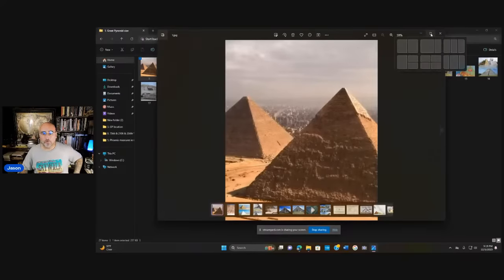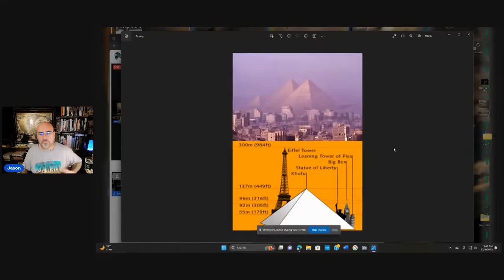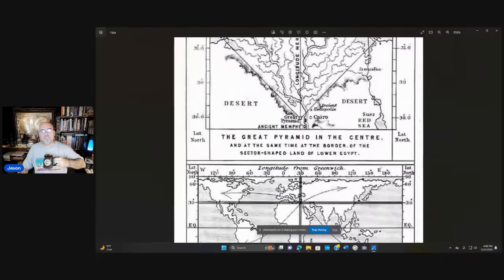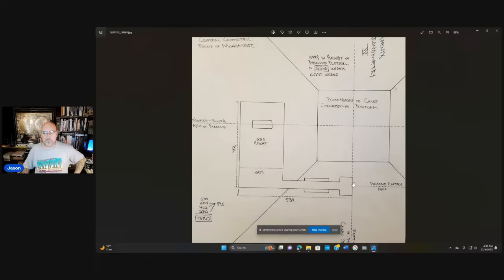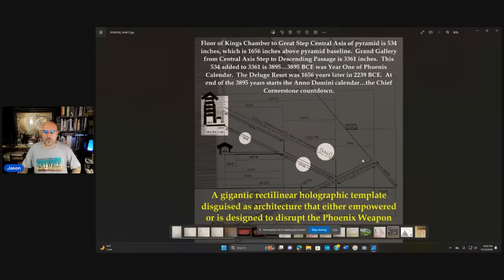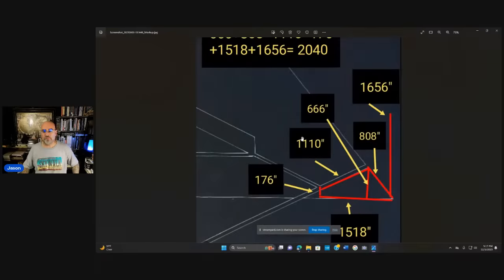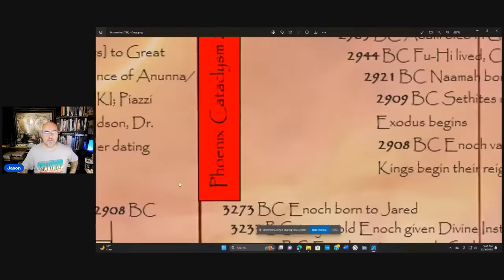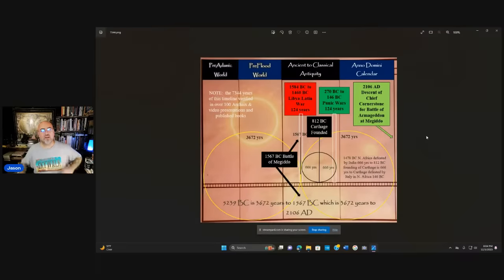Chronotecture of Civilization X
An anciently advanced civilization existed in the 4th and 3rd millennium BCE and the most incredible relic they left behind is the Great Pyramid of Giza.  The architect knew that this experience is a controlled Construct and the programmed protocols we call 'calendars' are specific rectilinear measurements found within the edifice.  No other pyramids in the world replicate its architectural features like the Grand Gallery, and upper chambers.  It was specifically designed to survive thousands of years because it has a specific purpose in the Final Generation.  The oldest traditions of the Copts of Egypt, the pseudopigraphical texts and the writings of Arabic scholars all claim that the secrets of the past, the present and the future are recorded in this gigantic monument...the chronotecture of Civilization X.

Click here for ALL links to Archaix FREE stuff, chart packs, mailing address, emails, merch, books, video downloads and more